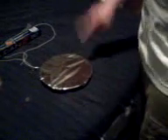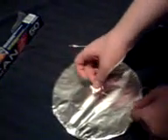High Definition Paper Plate Speaker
This is a video with Dylan trying to make the paper plate high definition speaker... didn't work.